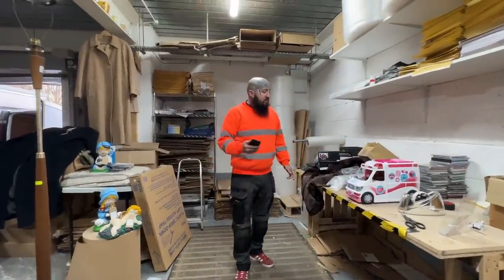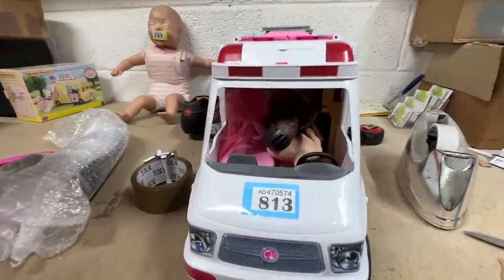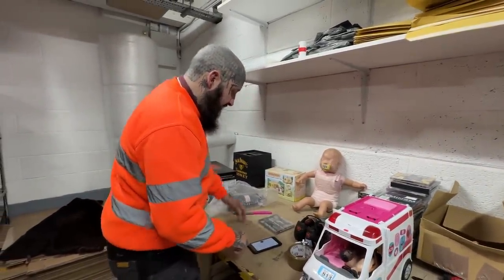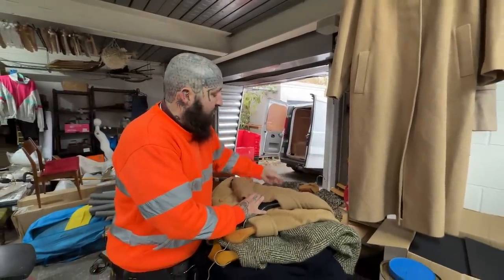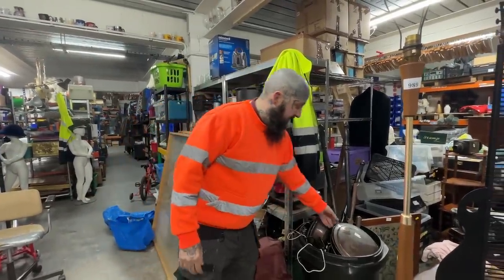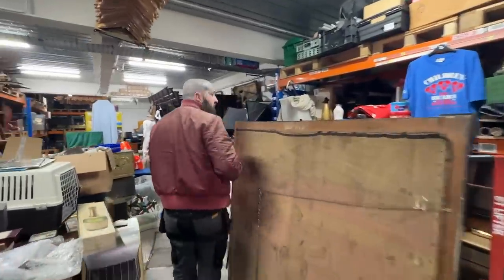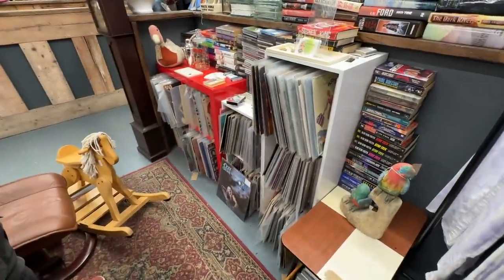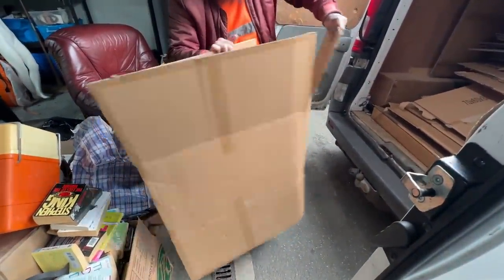Day In The Life Of A 6 Figure UK eBay Reseller!